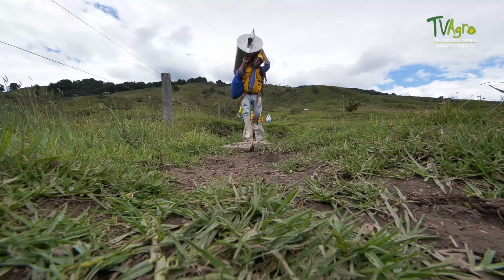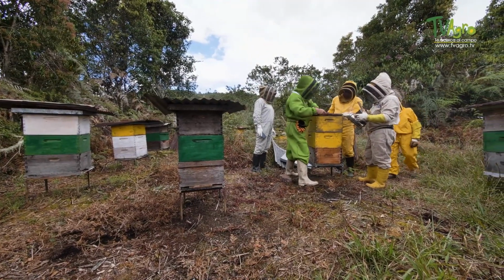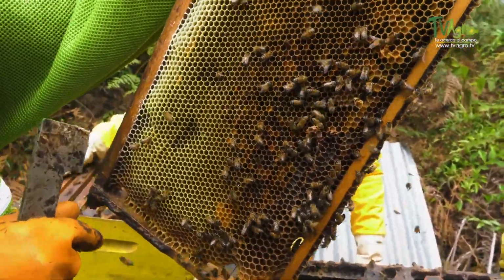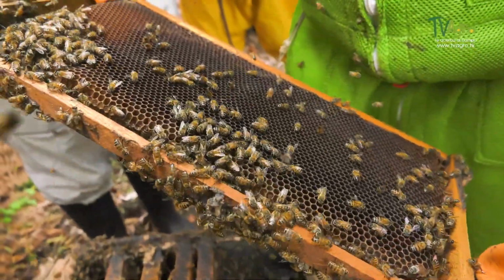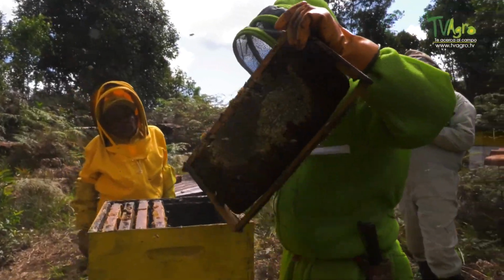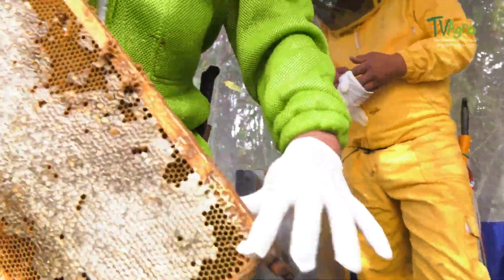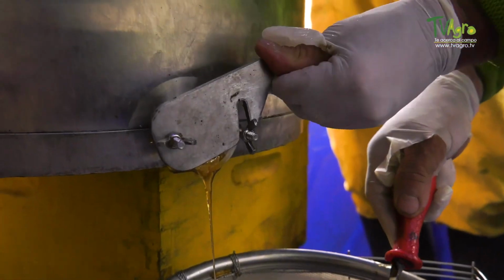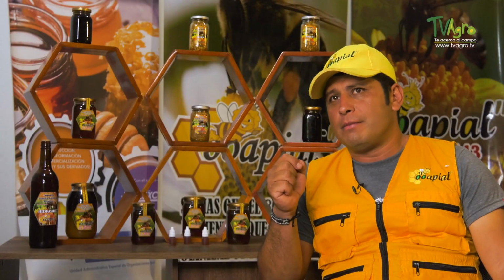Production of organic honey in Huila - TvAgro By Juan Gonzalo Angel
Between mountains, in a forest reserve located in the municipality of Algeciras - Huila, large productions of honey of excellent quality and organically are obtained, which are then transformed into different products and foods such as: pollen, propolis and royal jelly that are very beneficial to human health.